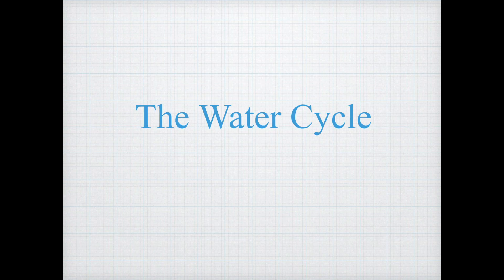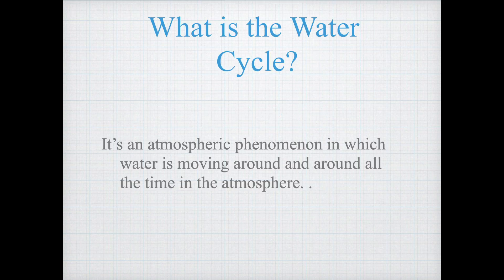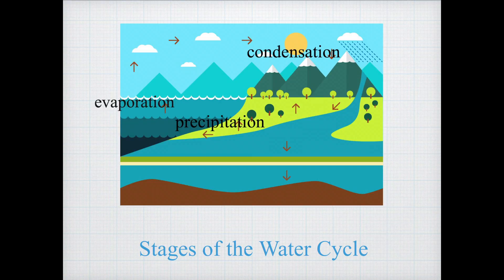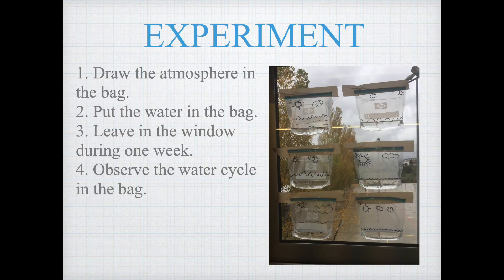Valentina, Guillem, Julia, Laia Water Cycle Presentation